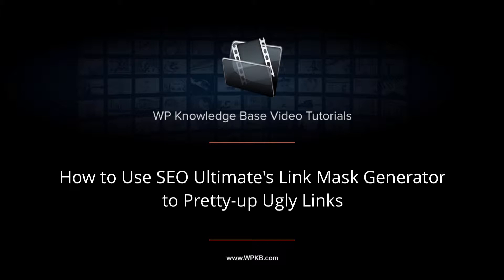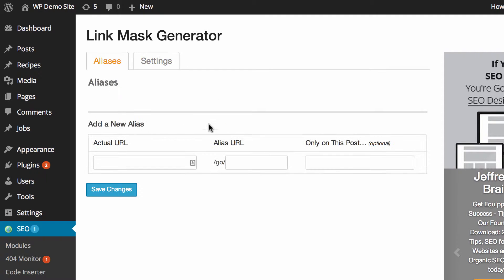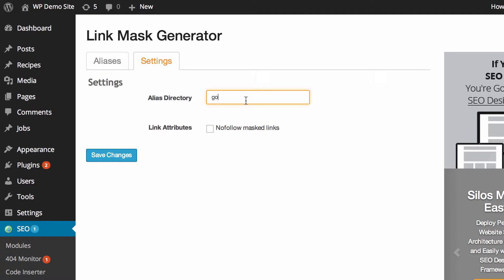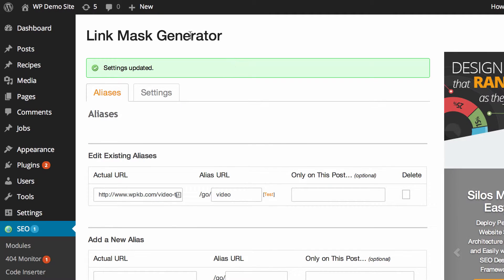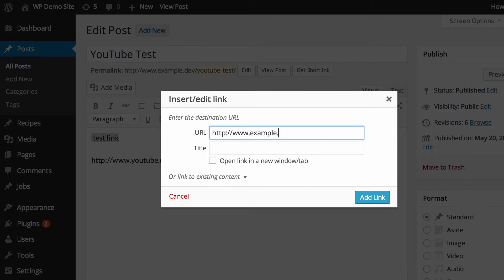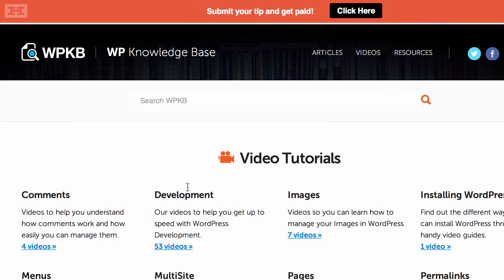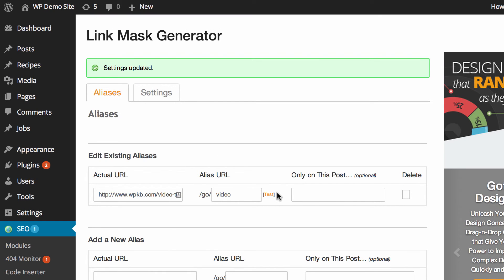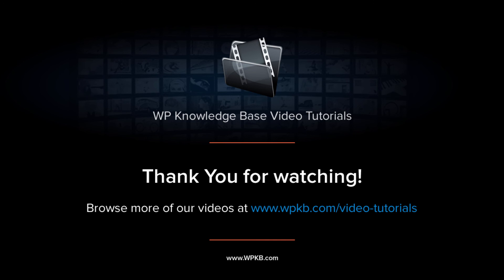How to Use SEO Ultimate's Link Mask Generator to Pretty up Ugly Links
In this we'll show you how to use SEO Ultimate's Link Mask Generator to prettify your ugly links, a very handy tool for anyone running referral campaigns.